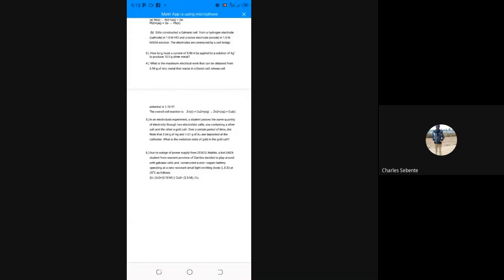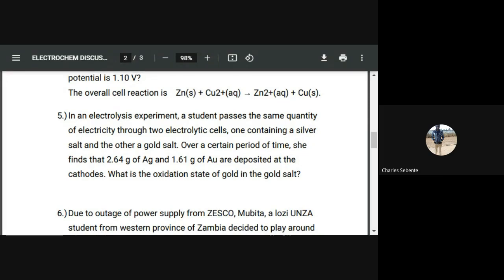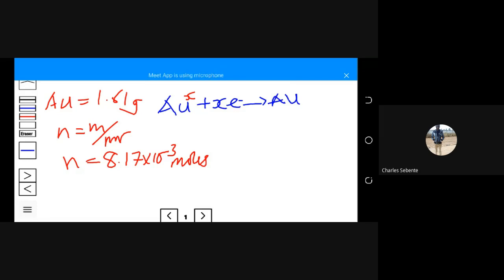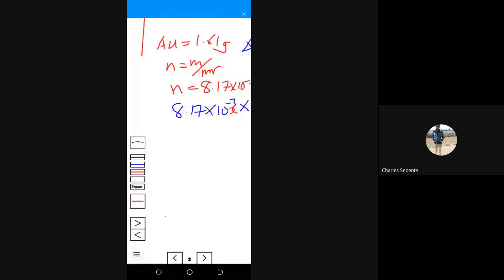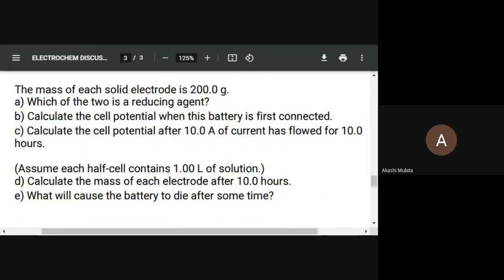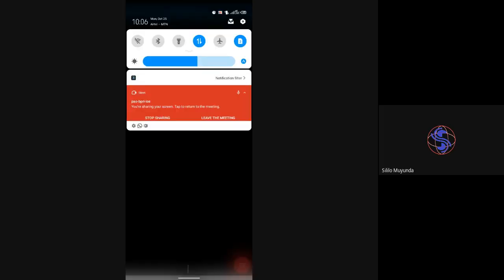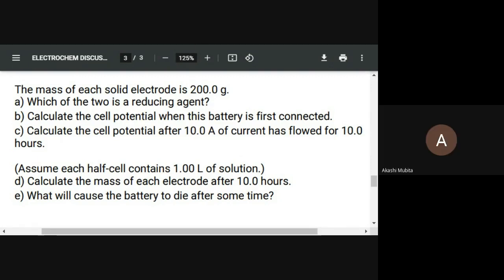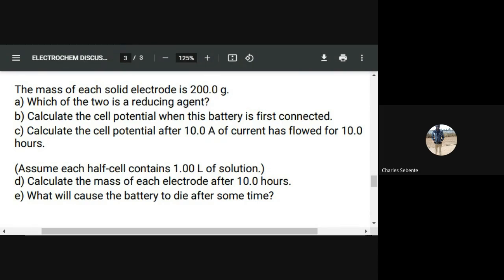SILILOCONNECT CHEMISTRY REVISION 25 OCT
Revision on electrochemistry  questions